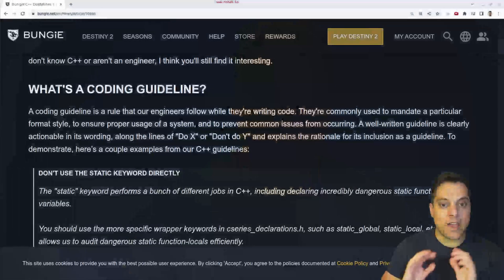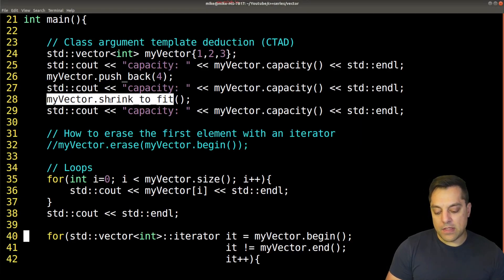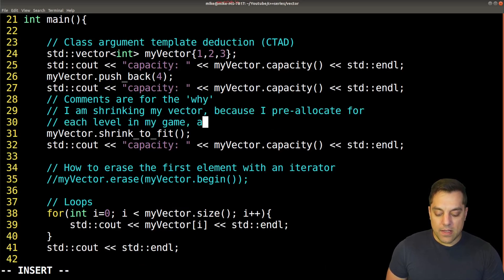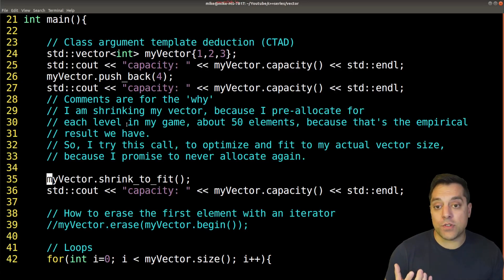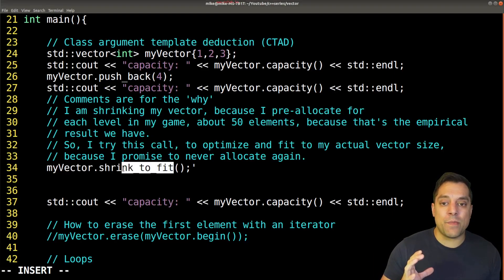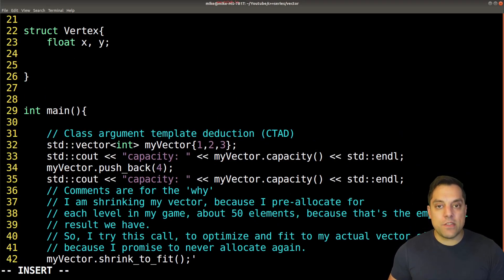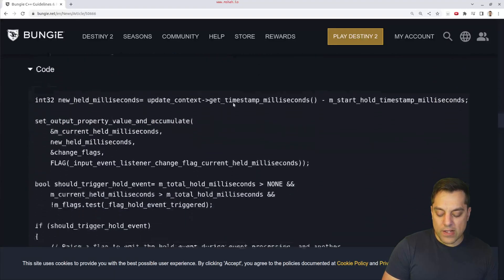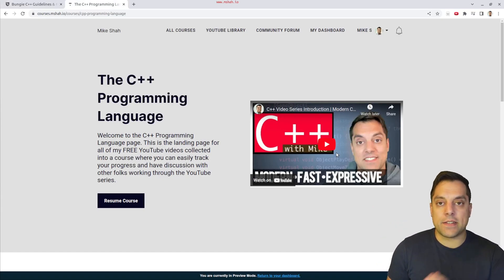Commenting the 'why' in your C++ code | Modern Cpp Series Ep. 117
►Lesson Description: In this lesson I give you my opinion on writing comments in your code. The bottom line is that you should document the 'why' in  your code. You should also have in your 'code review' a process to check that your comments match the 'why' of the code, and the 'purpose' of adding in abstractions.